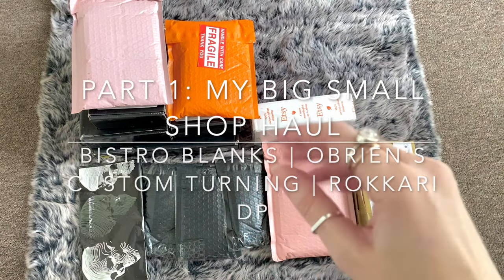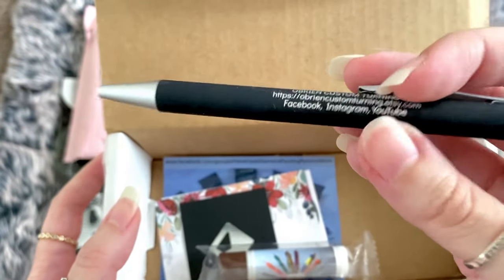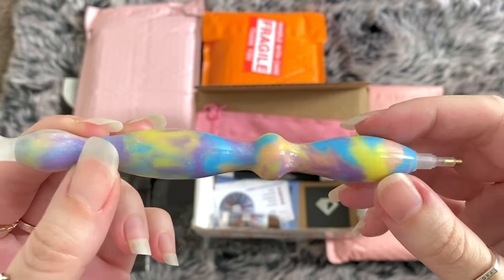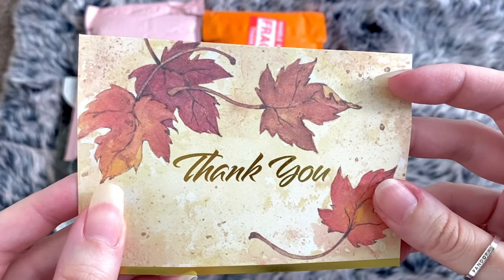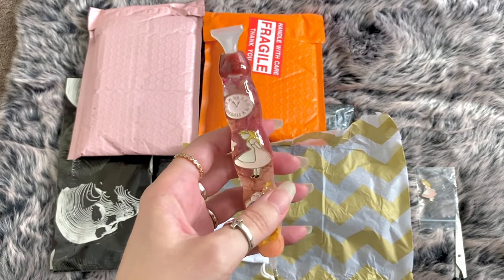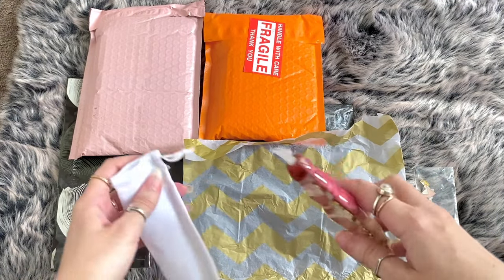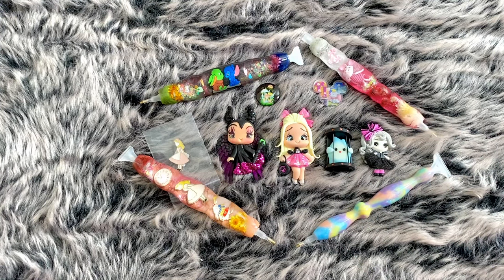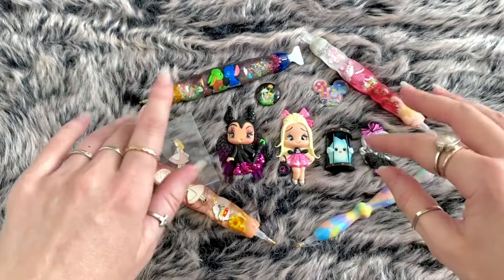My Big Small Shop Haul - Diamond Painting Pens & Clays: Bistro Blanks | Obrien Custom | Rokkari 🤩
Unbox with me part 1 of my big small shop haul of diamond painting pens & clay coverminders (SUPER CUTE! Watch to the end!!) 😍 These are my 2 favourite US custom turning diamond painting pens companies:

- My Facebook group (join us for more progress updates, info and diamond painting related fun and games!) 😘

All items shown in this video I have purchased with my own money, and my opinions, thoughts and ramblings are all that of my own. I just gush over things if I really love what I see! 😍

Before you leave, please leave me a thumbs-up 👍 and please consider subscribing to my quirky crafty blingy channel!✨ I post videos regularly, so click that bell button 🛎️ if you want to get notified when, and if you have any questions, you are welcome to ask me! Do leave a comment as I love reading and replying to them all! 🥰

Until next time! Love you all, mwah! 😘 xo